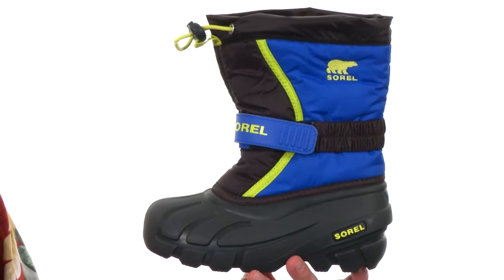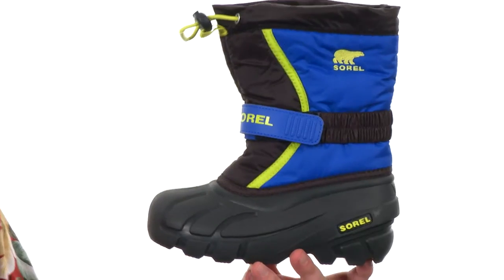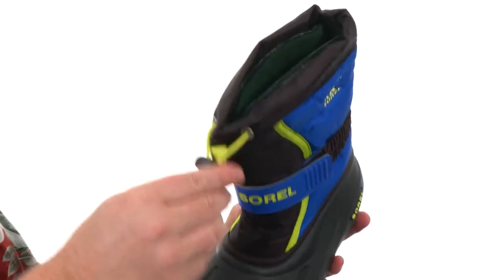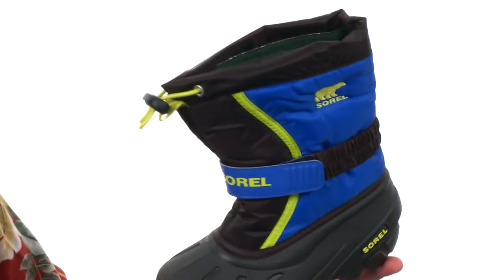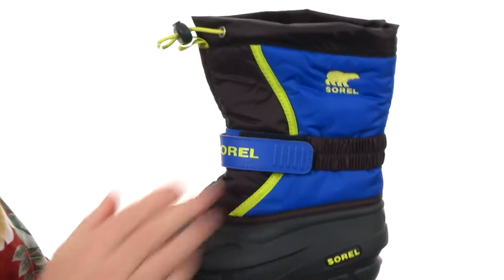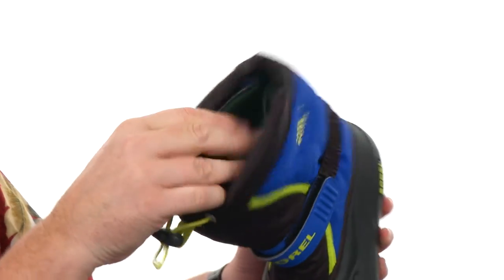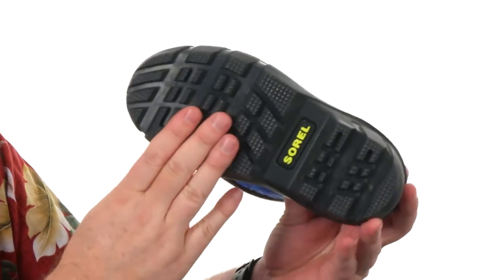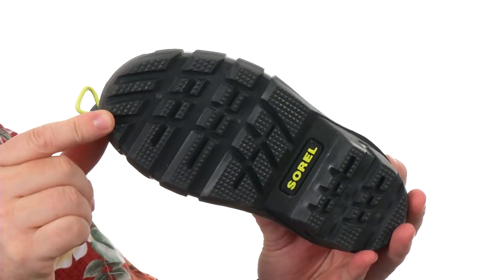SOREL Kids Flurry (Toddler/Little Kid/Big Kid) SKU:8698748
Catch all the flurries in the SOREL® Kids Flurry.!
Waterproof and wind-resistant PU coated synthetic textile upper.
Adjustable hook-and-loop instep strap.
Gusset tongue keeps debris out.
Sherpa pile snow cuff.
Built-in gaiter.
Removable felt liner.
Removable 6 mm washable recycled felt inner boot.
25 mm bonded felt frost plug midsole.
Multi-directional lug sole.
Injection molded waterproof thermal rubber shell with multi-directional lug outsole for enhanced traction.
-32º Fahrenheit / -25º Celsius.
Imported.
Measurements:

    Weight: 10 oz
    Circumference: 11 in
    Shaft: 7 1⁄2 in